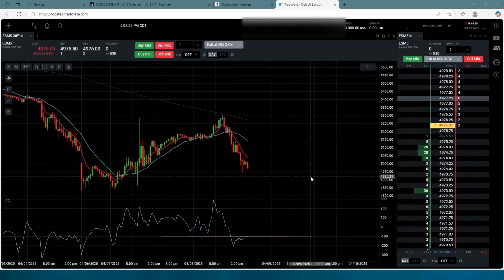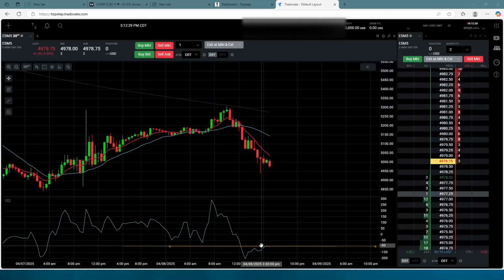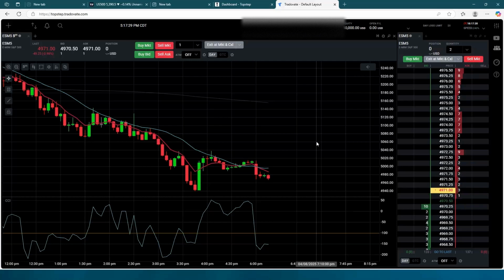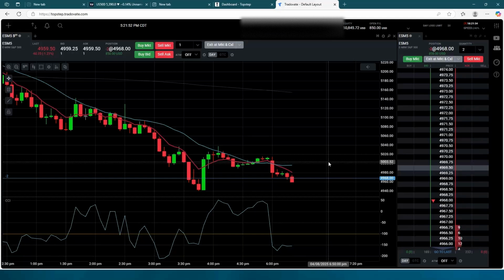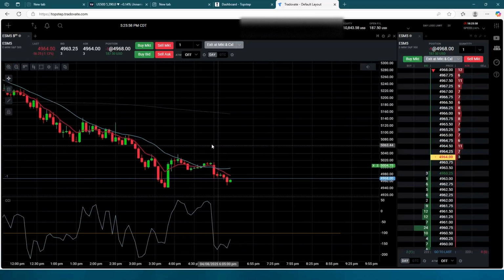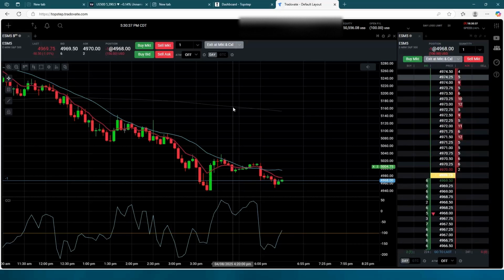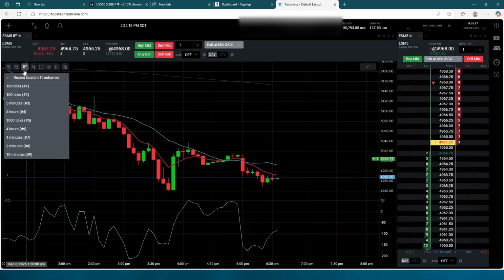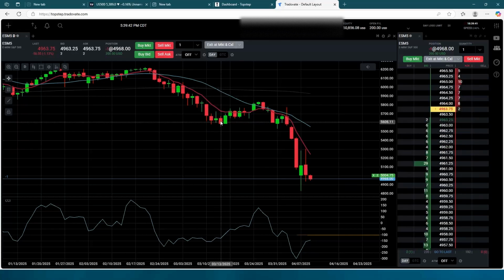How to trade with confidence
Learn how to trade with confidence and overcome fear, anxiety, and self-doubt in the markets. In this video, we'll share proven strategies and techniques to help you build confidence in your trading decisions, manage risk, and maximize your profits. Whether you're a beginner or an experienced trader, this video will provide you with valuable insights and practical tips to take your trading to the next level. Discover how to develop a winning mindset, create a trading plan that works for you, and stay disciplined in your approach. Watch now and start trading with confidence today!